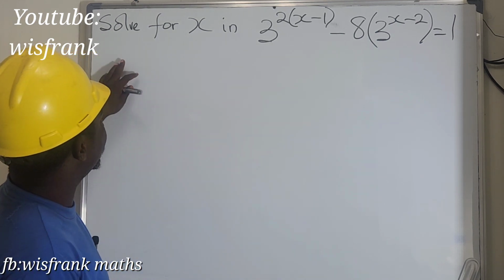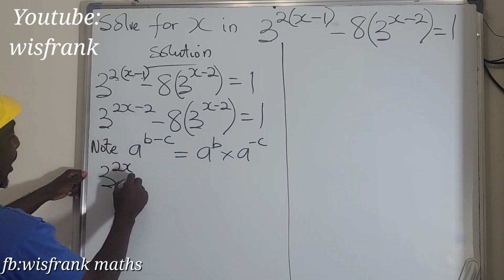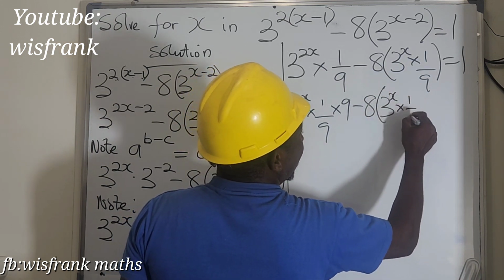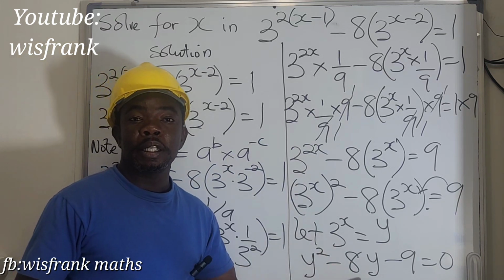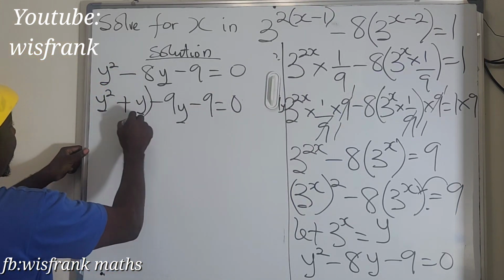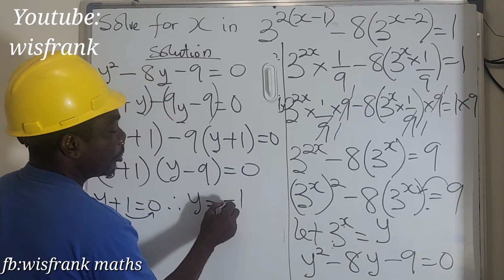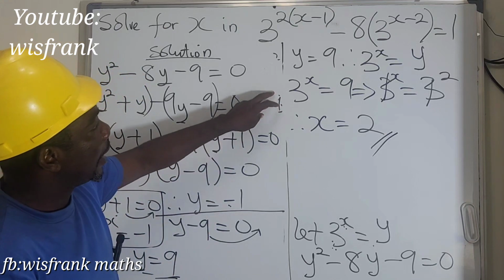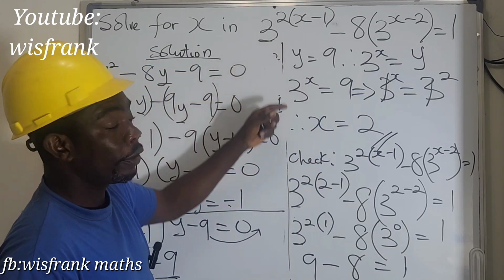Exponential Equation | Can you find the value of X?